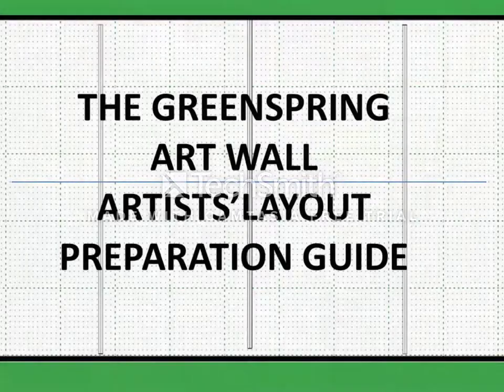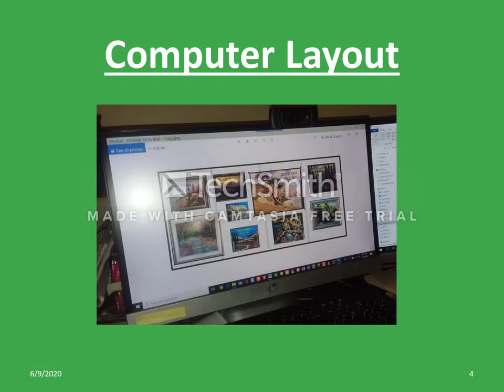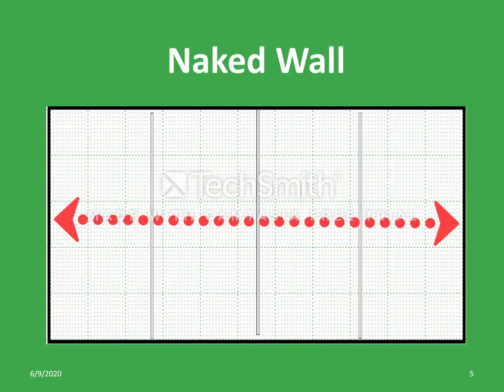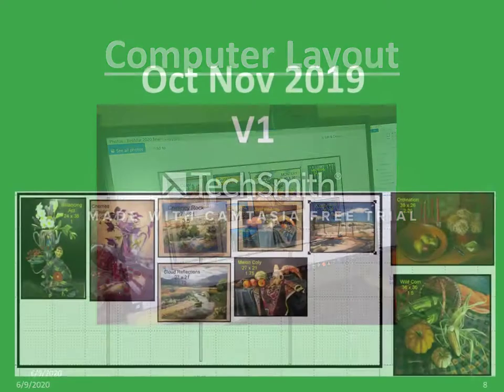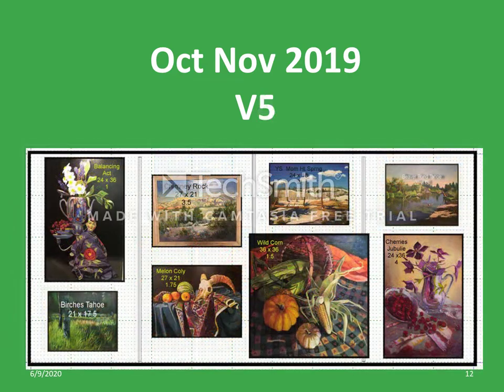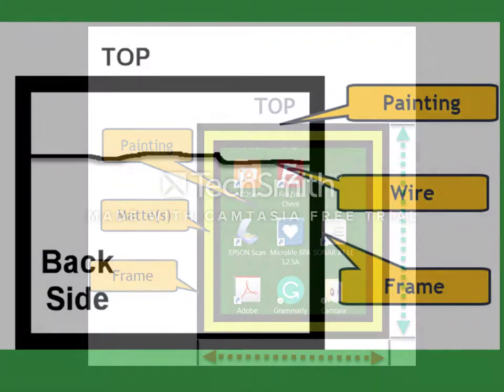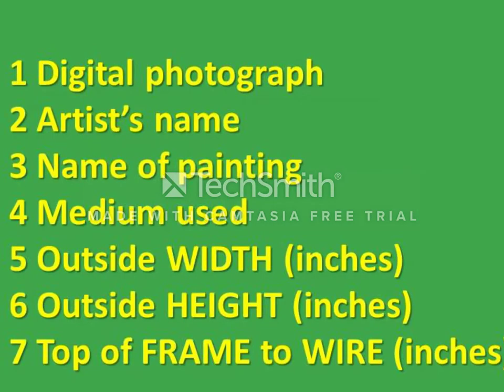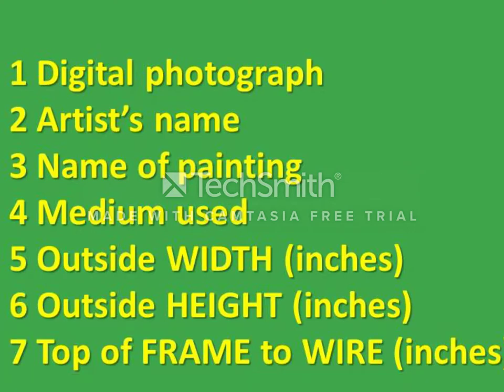art wall 1625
Table of Contents:

00:00 - Start
00:59 - Purpose
01:57 - Layout
02:10 - Examples
03:20 - Measuring
04:28 - Data Needed
05:02 - Cuckoo